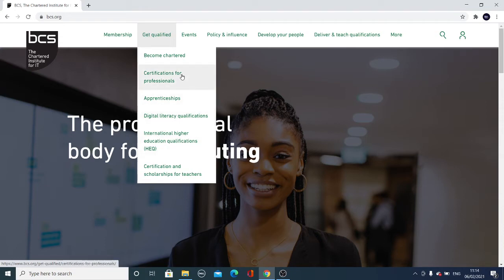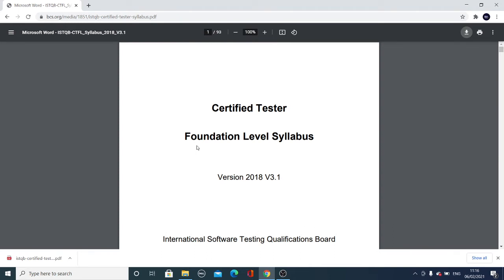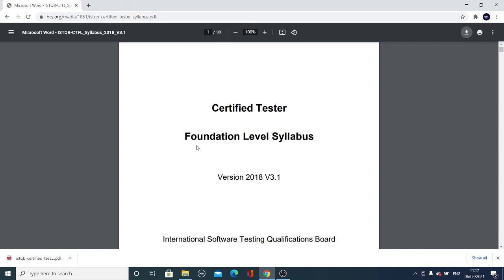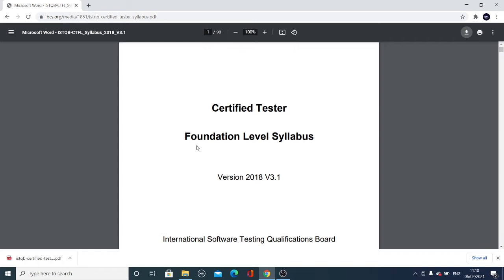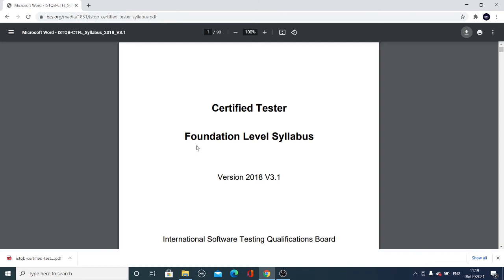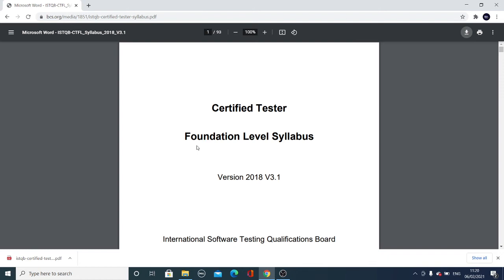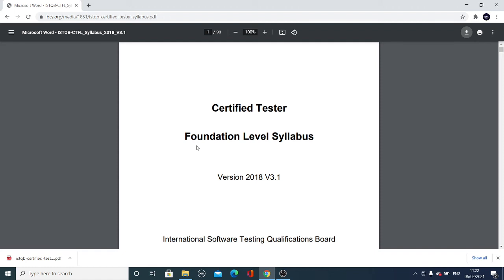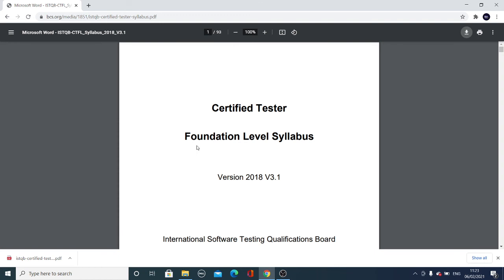Fundamental Of Testing1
Why Testing is necessary?